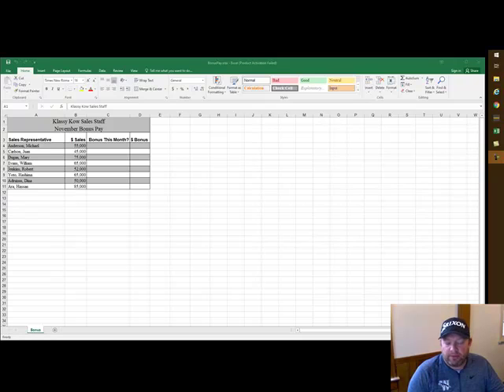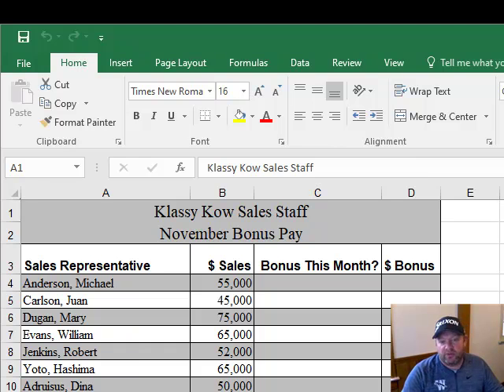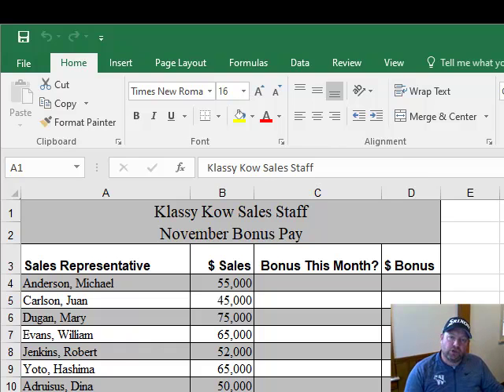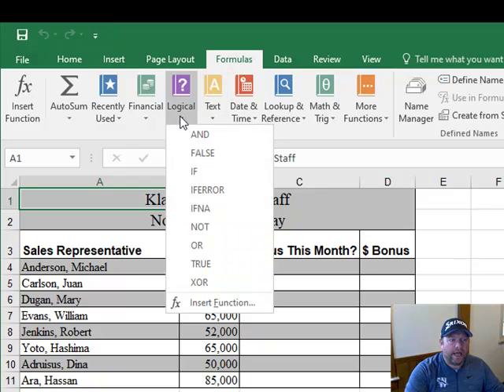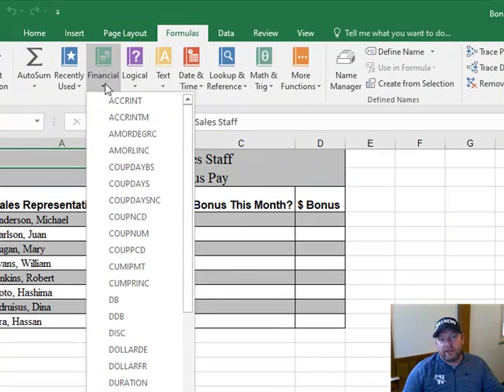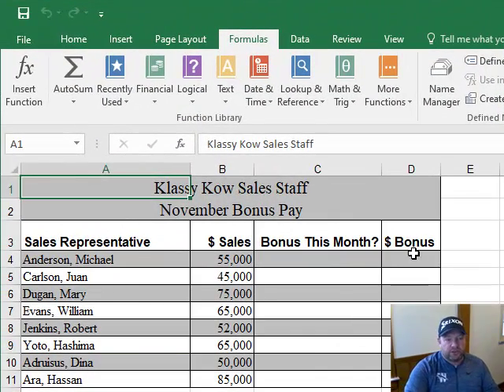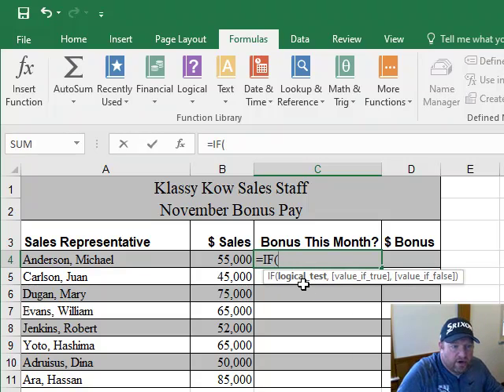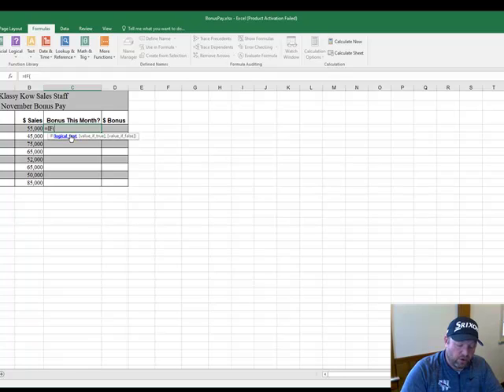Excel Lesson 7 Introduction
Using Logical and Financial Functions